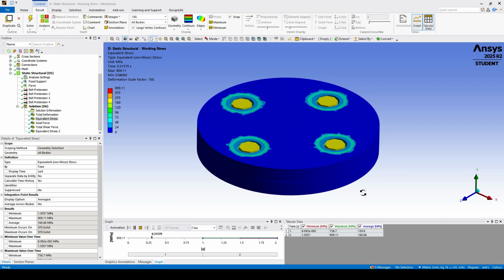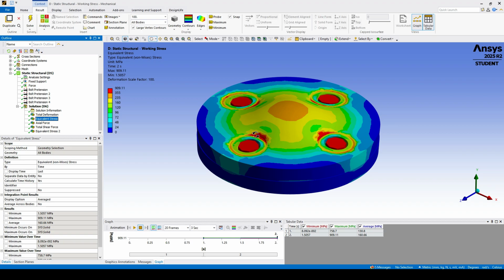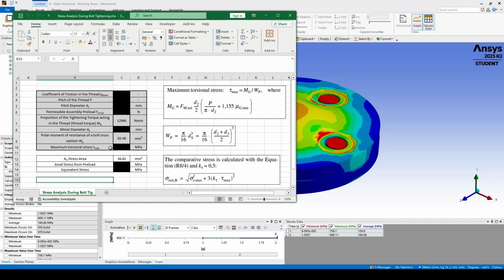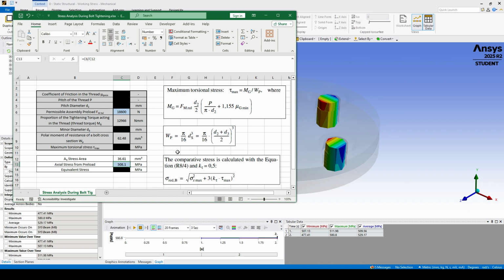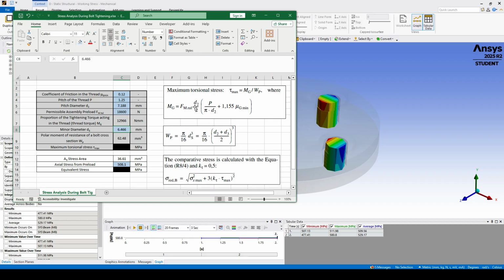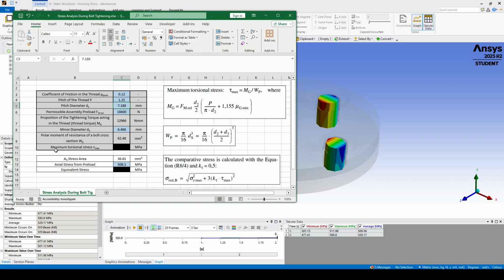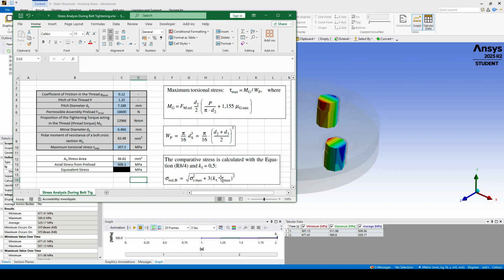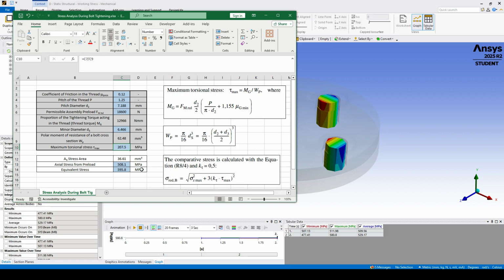Bolt Tightening Stress Explained | VDI 2230 Step-by-Step (ANSYS Doesn't Show This!)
Did you know that your bolts are already highly stressed before any external load is applied?

When performing a Finite Element Analysis (FEA) in ANSYS, the stress results typically represent only the stresses caused by the applied loads. However, the stresses introduced during bolt tightening (pretension) are just as important and must be considered for a proper bolt strength assessment.

In this video, you'll learn how to calculate the stresses generated during bolt tightening according to VDI 2230, the internationally recognized guideline for the design and verification of bolted joints.

Using a real engineering example of a bolted plate connection with four M8 property class 8.8 bolts, I'll explain every calculation step, including:

✅ Assembly preload calculation
✅ Axial stress due to bolt pretension
✅ Thread tightening torque calculation
✅ Torsional shear stress in the bolt
✅ Von Mises equivalent stress during tightening
✅ Verification against the bolt proof strength according to VDI 2230

The calculations are performed step by step in Excel, making them easy to understand and apply to your own engineering projects.

This video is ideal for:
Mechanical Engineers
Design Engineers
FEA Engineers
ANSYS Users
Engineering Students
Anyone interested in bolted joint design according to VDI 2230

✔ Why ANSYS does not show the complete bolt stress after tightening
✔ How bolt pretension generates axial and torsional stresses
✔ How to calculate bolt tightening stress according to VDI 2230
✔ How to determine the equivalent (von Mises) stress during assembly
✔ How to verify that the bolt does not yield during tightening

📚 Next Video

In the next part of this series, we'll continue with the same bolted plate connection and calculate the total stress acting on the bolts after applying the external 20 kN load.

You'll learn how to:

Calculate the load distribution according to VDI 2230
Determine how much of the external load is actually transferred to the bolts
Calculate the total bolt stress
Check the safety factor against yielding
Verify whether four M8 class 8.8 bolts are sufficient for this connection

⏱ Chapters
00:00 Why Your ANSYS Bolt Stress Is Incomplete
00:36 Introduction
01:18 Why Bolt Tightening Stress Matters
02:05 Engineering Model Overview
02:50 Required Bolt Data (VDI 2230)
04:15 Assembly Preload Calculation
06:30 Axial Stress from Bolt Pretension
08:20 Thread Tightening Torque
10:35 Torsional Shear Stress
12:40 Equivalent (von Mises) Stress
15:10 Verification Against Proof Strength
17:20 Summary
18:05 Preview of the Next Video

Leave your questions in the comments below. I'll be happy to answer them and help with your bolted joint design or ANSYS simulation challenges.